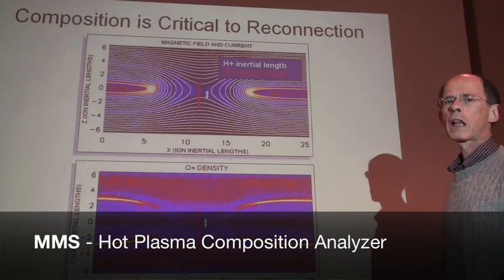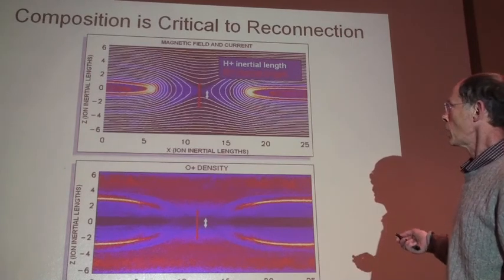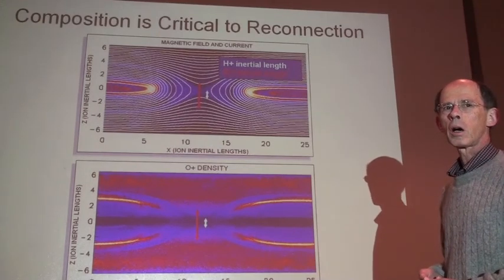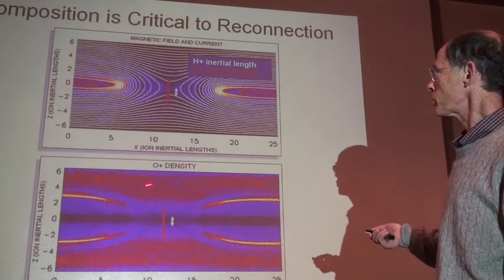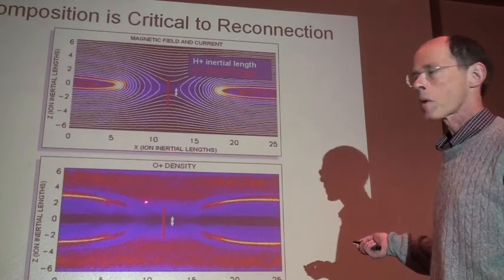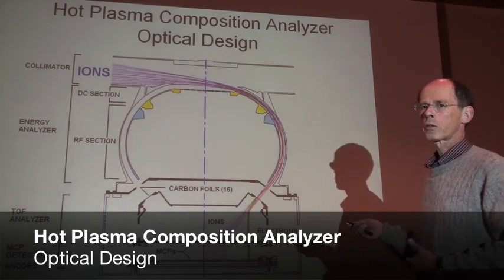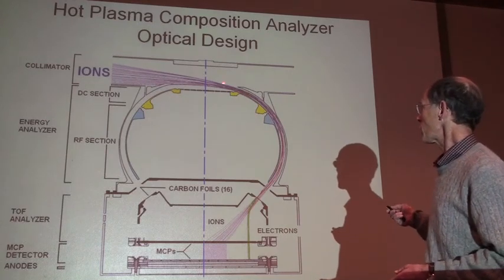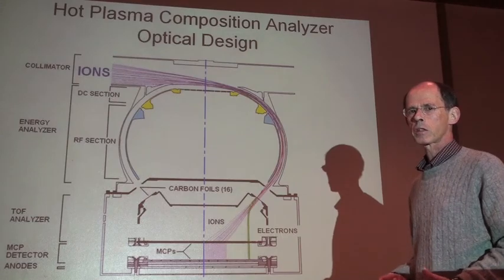MMS Hot Plasma Composition Analyzer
Feb 2010: David Young (SWRI) explains the Hot Plasma Composition Analyzer of the NASA Magnetospheric Multiscale Mission (MMS)